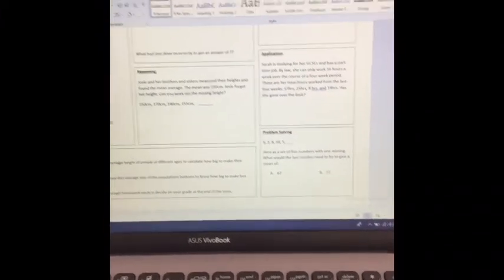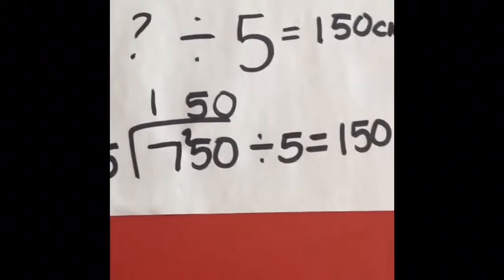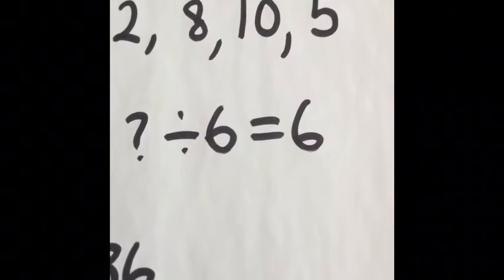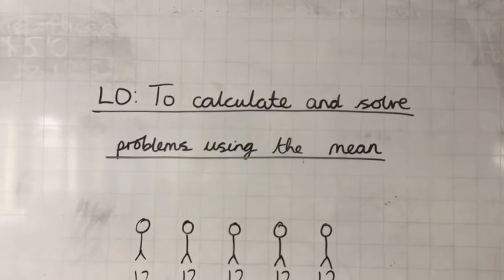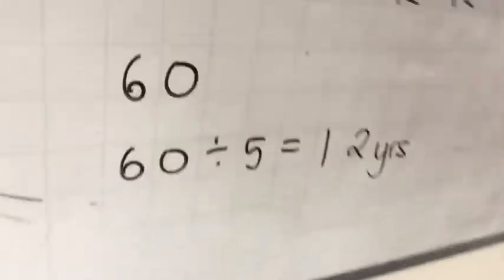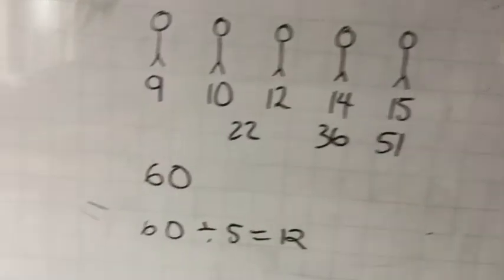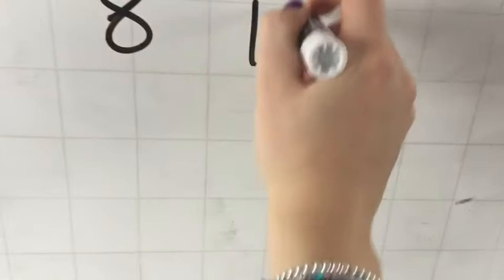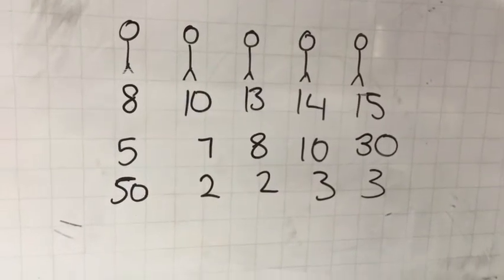Y6 Maths 23/2/2021 Calculating averages